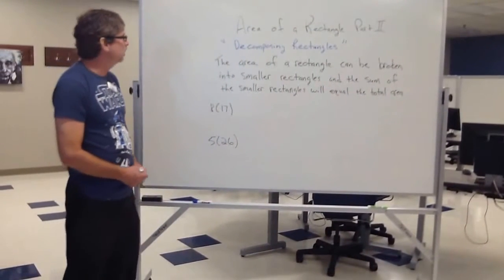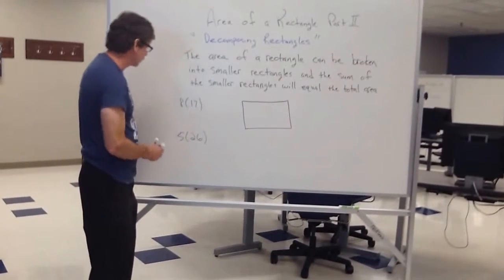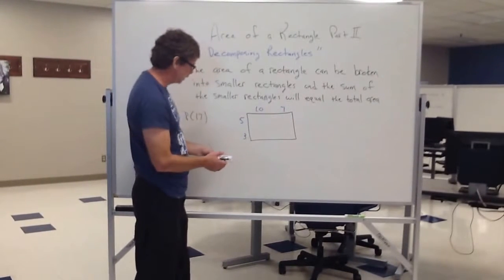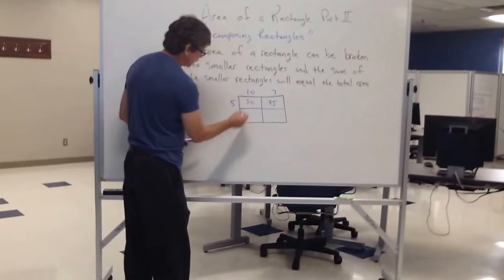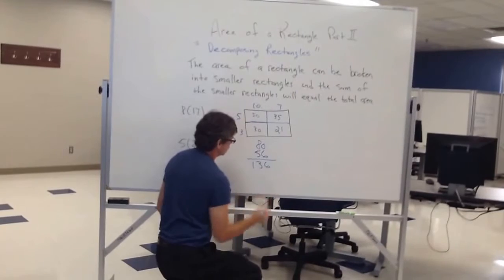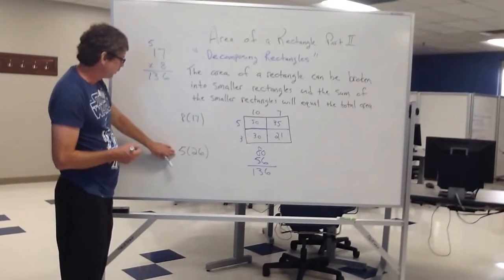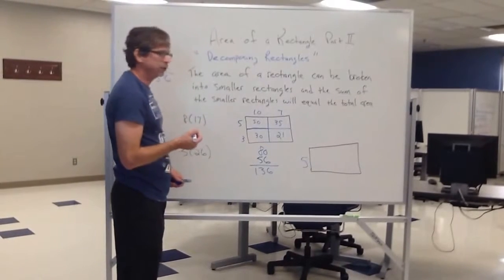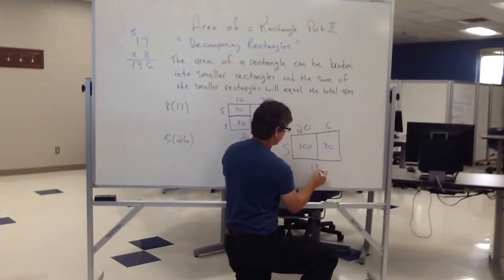Area of a Rectangle, "Decomposing Rectangles" Ep. 13